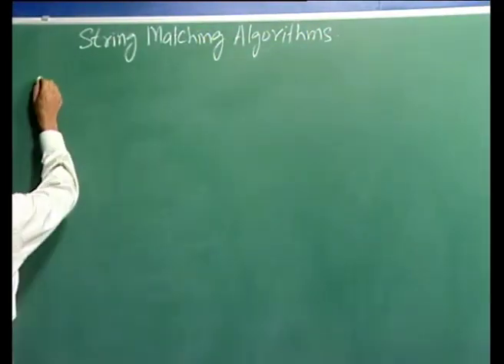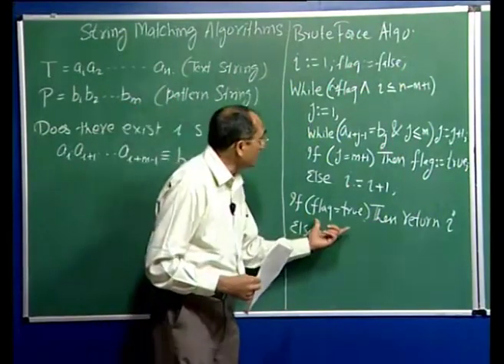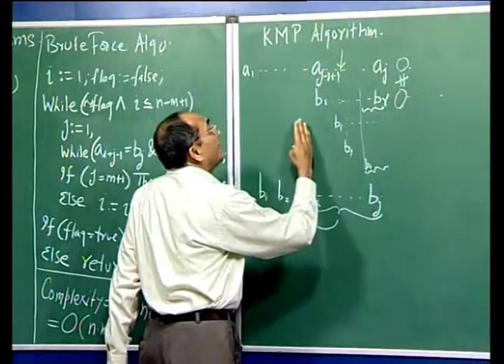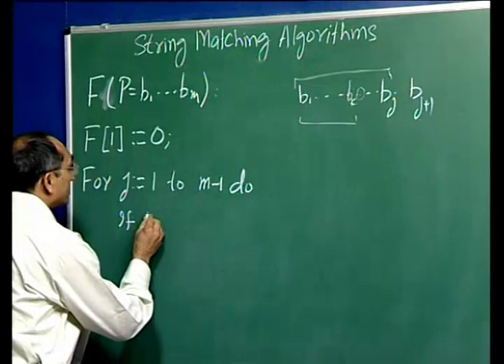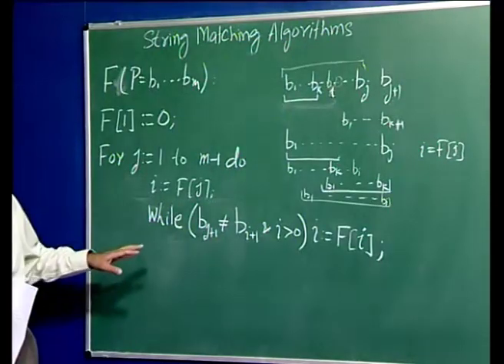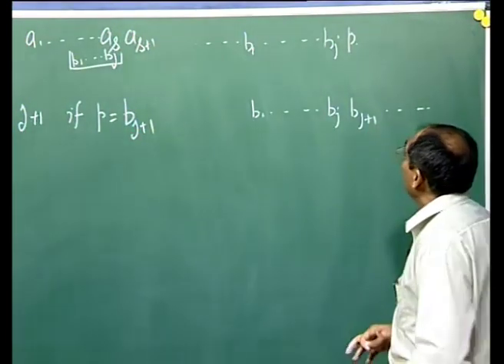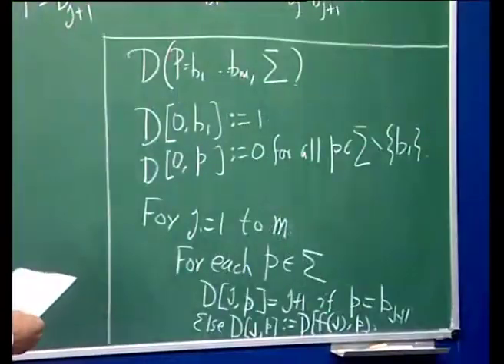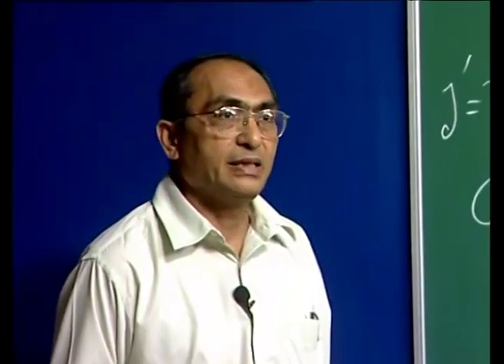Mod-01 Lec-14 Knuth Morris Pratt Algo